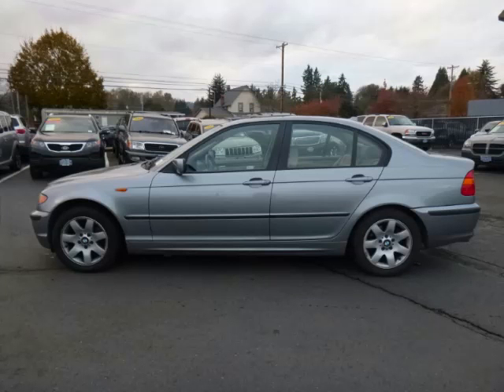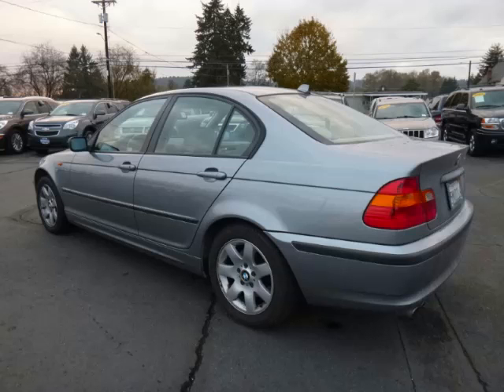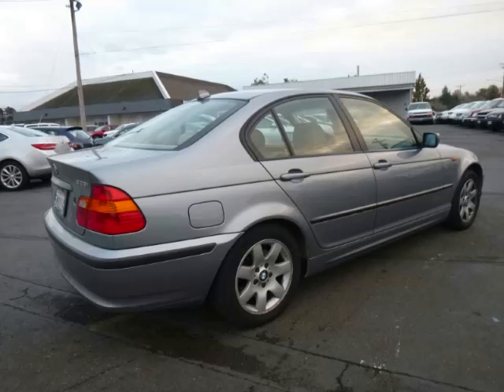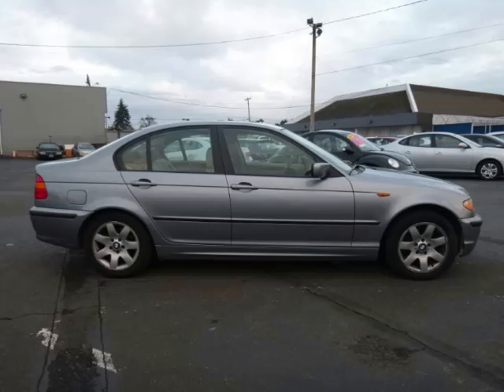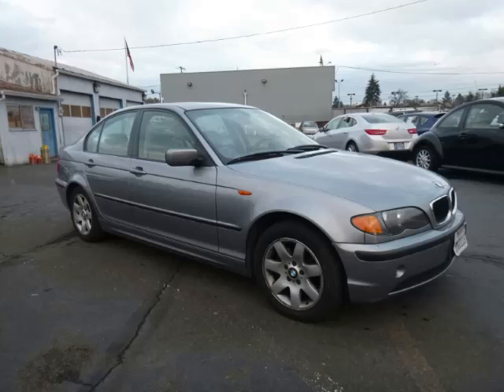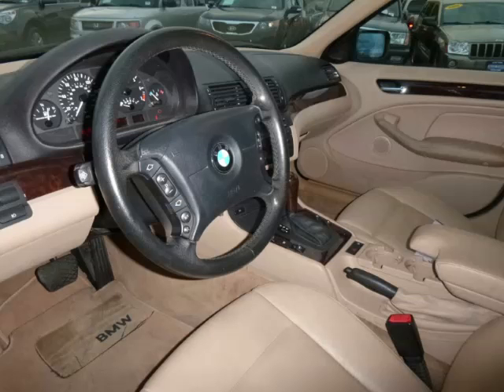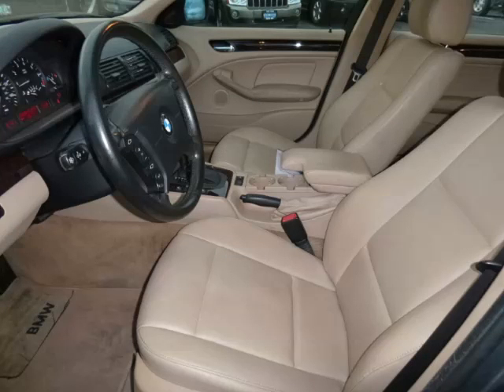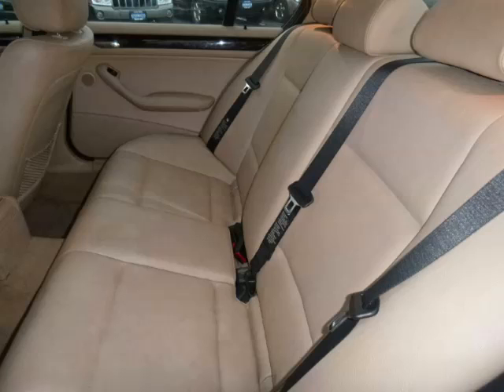2005 BMW 3 series in Gladstone OR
At Auto Town Buick GMC , our long-standing customers know us a dependable source of used pre owned vehicles, like this BMW 3 series 4 Door , conveniently located in Gladstone, Oregon . For the absolute best in service, selection, and value, please visit our to learn more about this exceptional 2005 BMW 3 series

2005 BMW 4 Door 4 Door

Engine: L6, 2.5L; DOHC 24V
Fuel: Gasoline
Transmission: Automatic
Exterior Color: Gray
 Stock #: V10948
 VIN: WBAAZ334X5KW78354